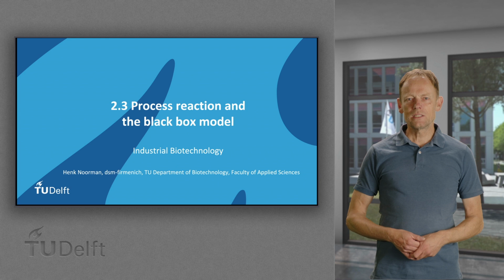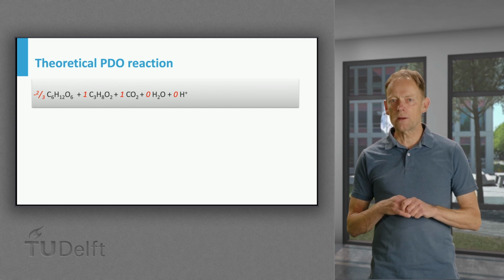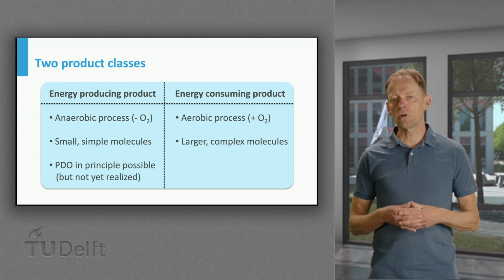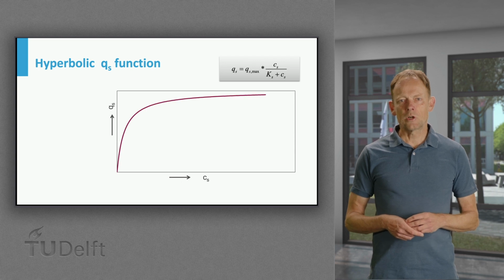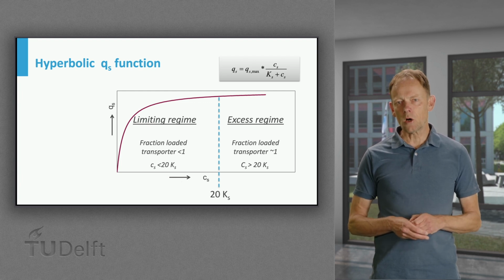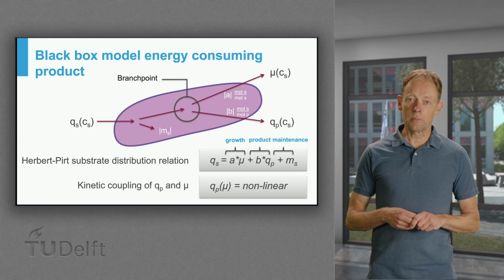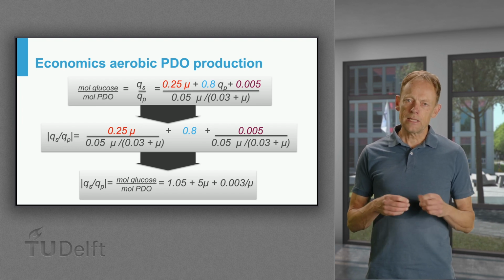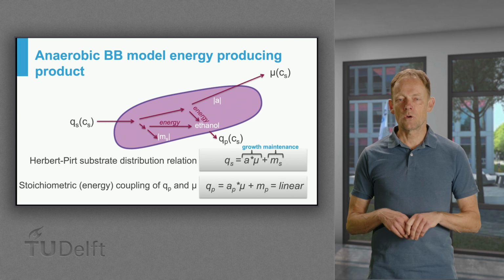IB01x_2023_Week_2_3_Process_reaction_and_the_black_box_model-video